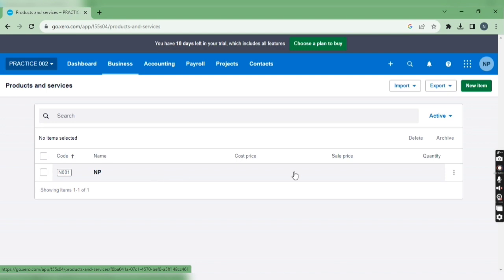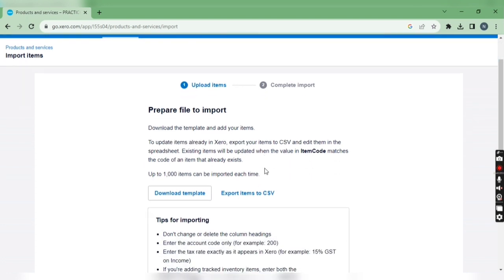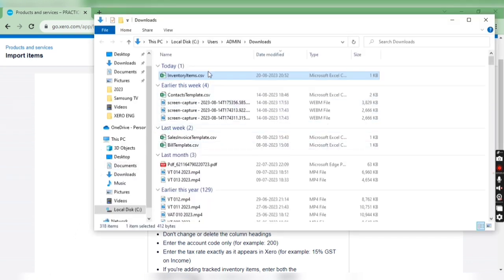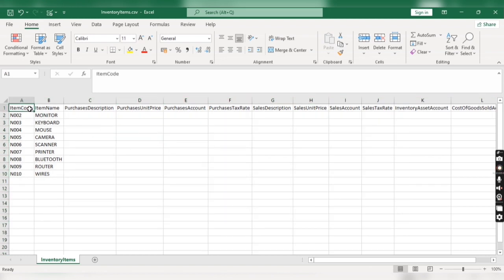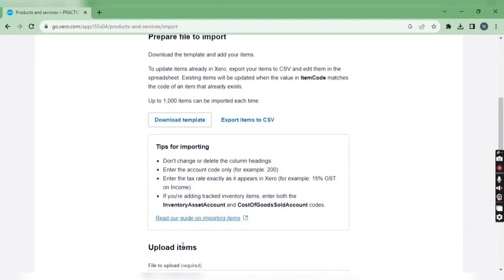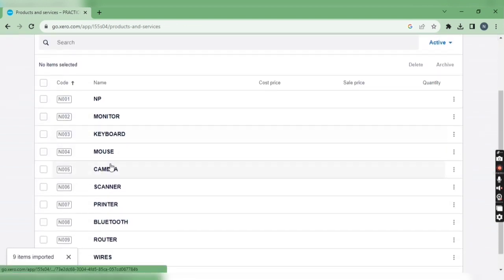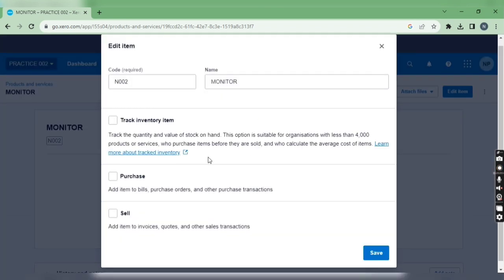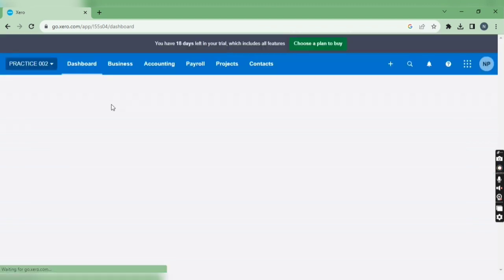how to import products in Xero | Xero import process | Xero tutorial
HEY EVERYONE,
IN THIS VIDEO I HAVE EXPLAINED ABOUT IMPORT PROCESS OF PRODUCTS AND ITEMS.

YOU NEED TO DOWNLOAD TEMPLATE AND FILL UP THE SAME WITH ITEM DETAILS. THEN YOU NEED TO UPLOAD THE SAME TEMPLATE CSV FILE TO XERO.